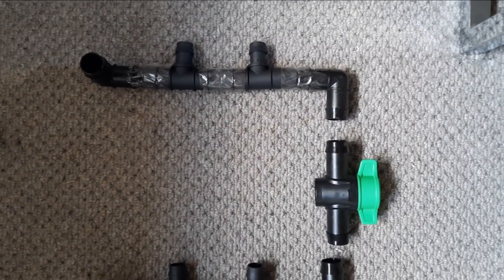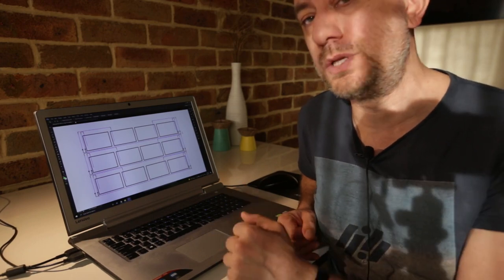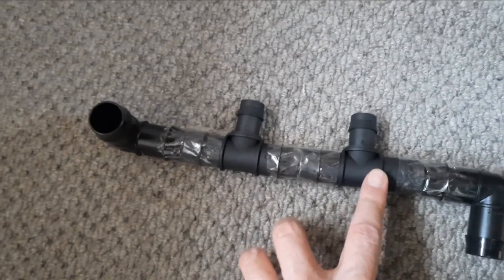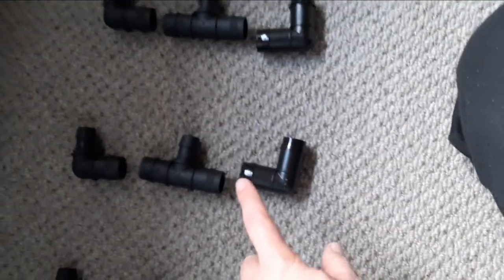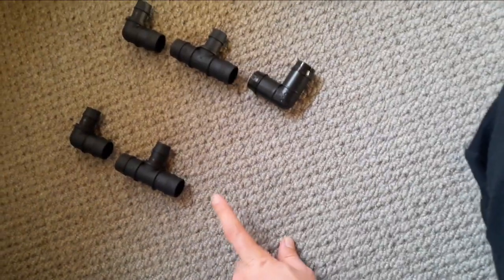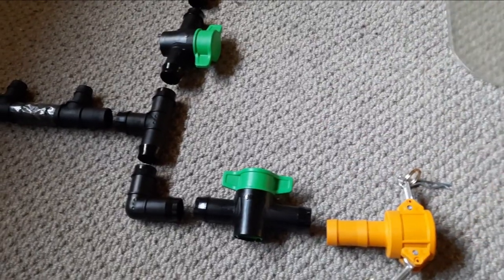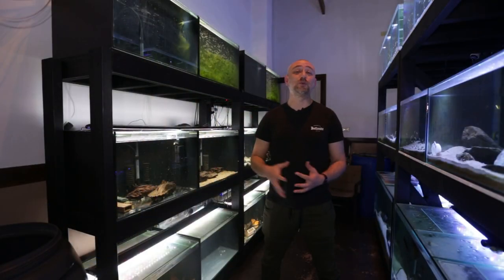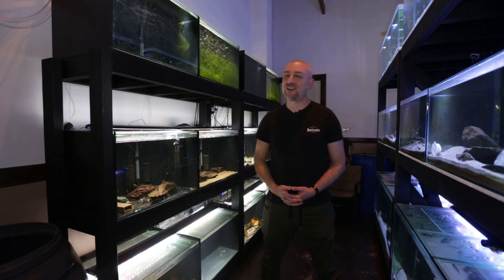Fish Room Water Change System - Part 2 - No drilling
My plans for making water changes in the fish room FASTER and EASIER. No drilling of tanks required! See the design and then re-design of this new water change system I am building for my new rack.

If you haven't seen part 1 you can watch it

0:00 Intro
0:50 Why I want a "quick connect"
1:28 Explaining how I will connect all 3 rows of aquariums
4:40 The "quick connect" solution - A Camlock
8:35 How the 25mm Camlock connects to the 35mm grey water hose
10:28 Why two sets of Camlocks?
11:02 Fittings on the water change pump